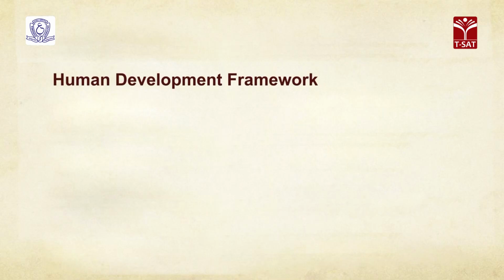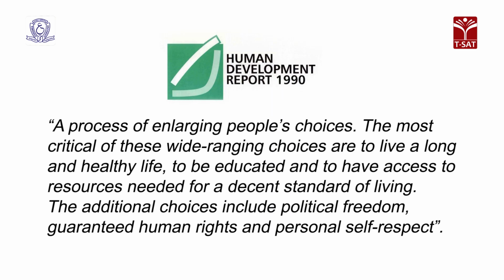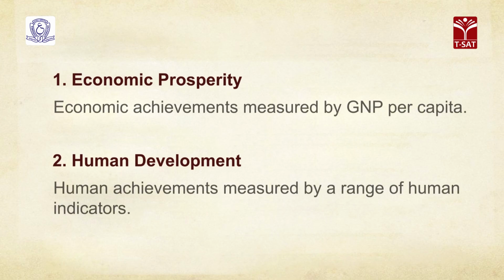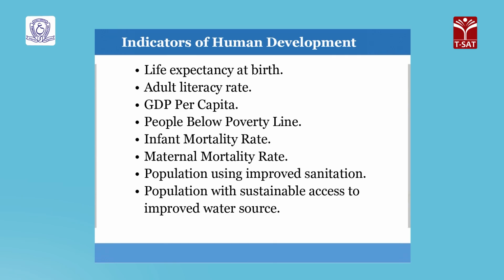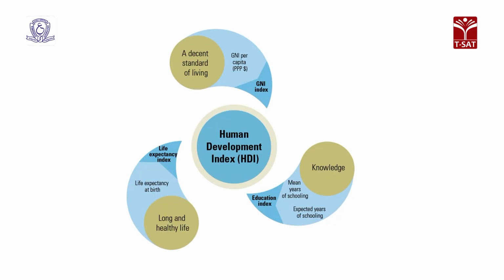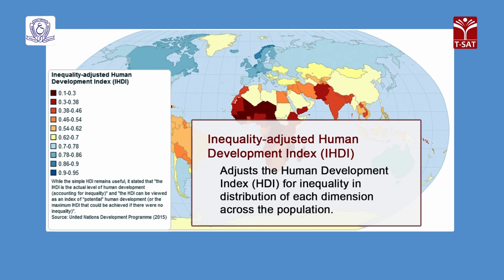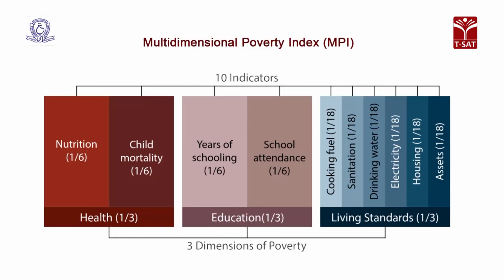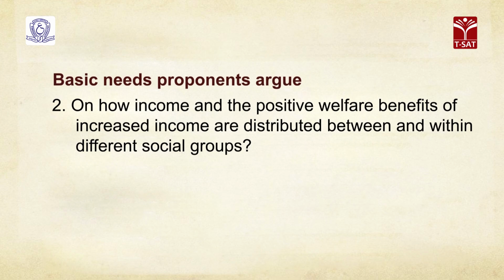OU | BA - 5th Semester | Sociology - Concept of Human Development - Indicators & Approaches | T-SAT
Osmania University | BA - 5th Semester | Sociology - Concept of Human Development - Indicators & Approaches | T-SAT

T-SAT Network Digital Classes are Now Available on Following Platforms:

👉Install T-SAT App:
1. For Android Users: Play Store
2. For Apple Users: AppStore